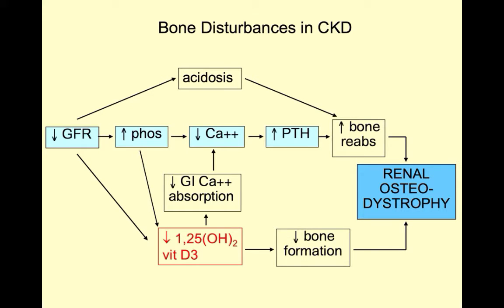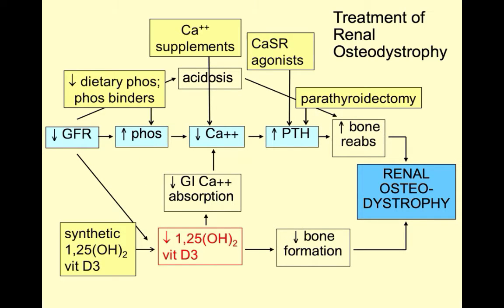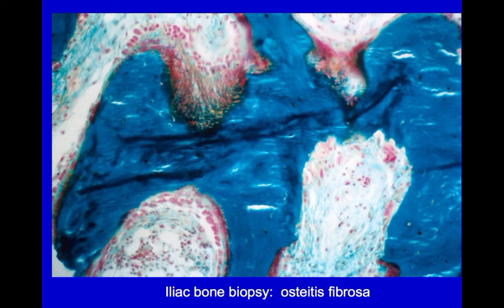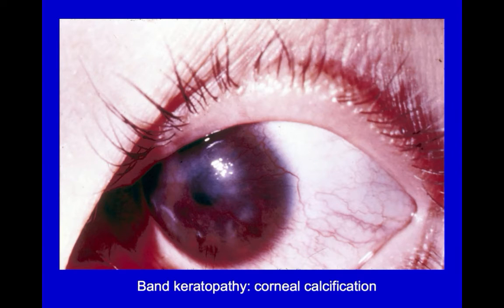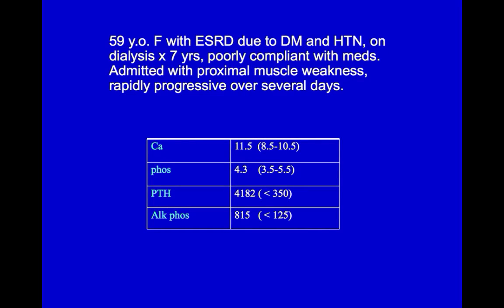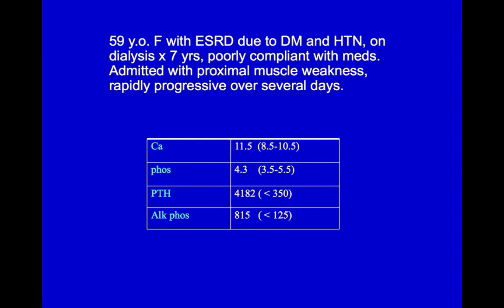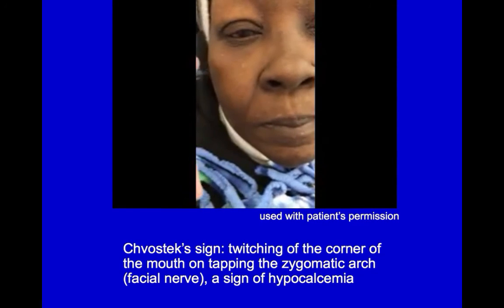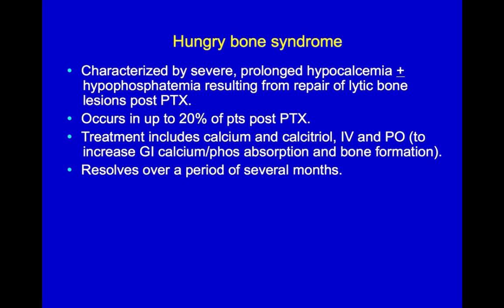Hungry Bone Syndrome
Dr. Mimi Lam